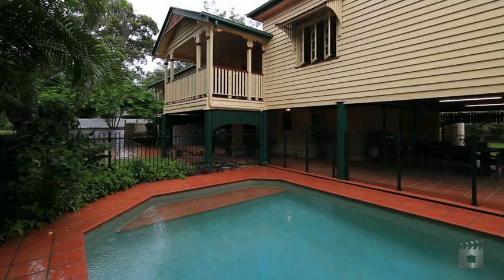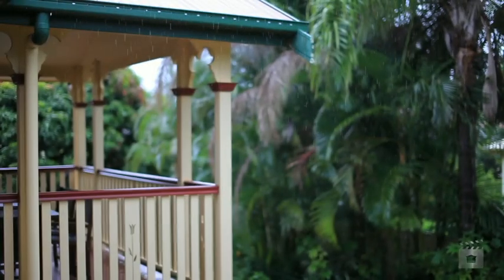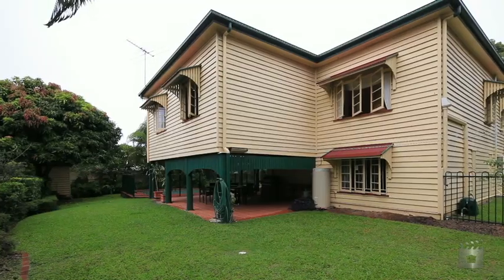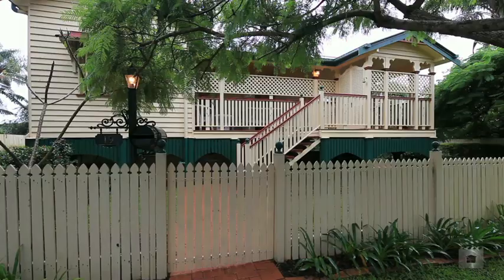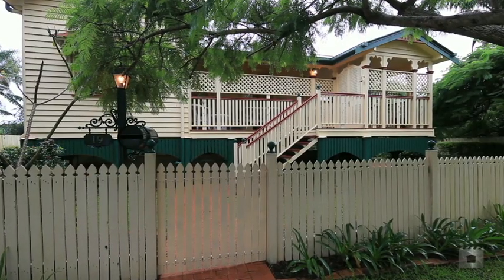19 Ettie Street, Sherwood QLD By Ann-Karyn Fraser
Property Video shoot of 19 Ettie Street, Sherwood QLD by PlatinumHD for Place Graceville